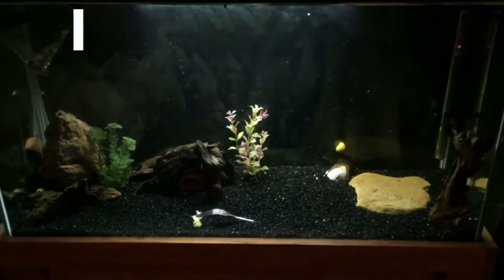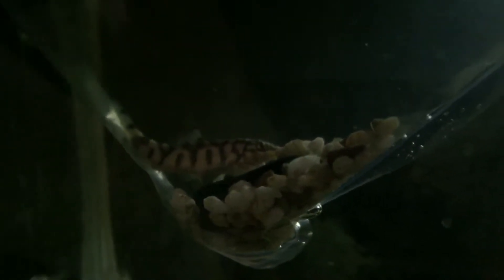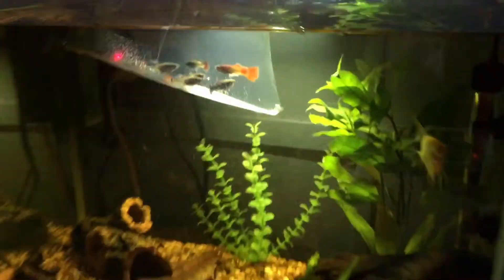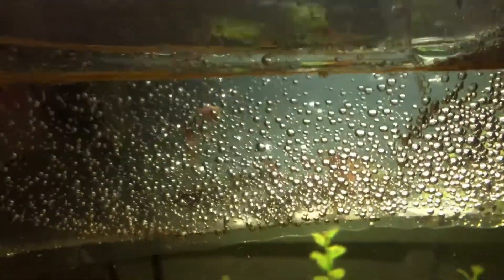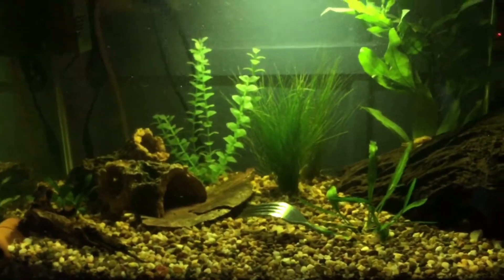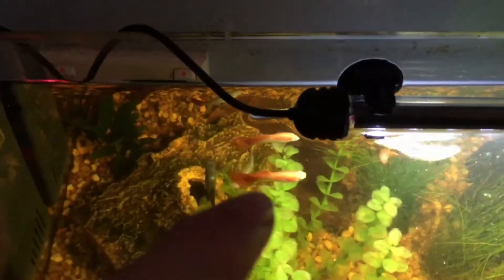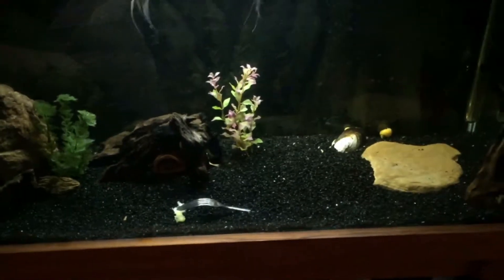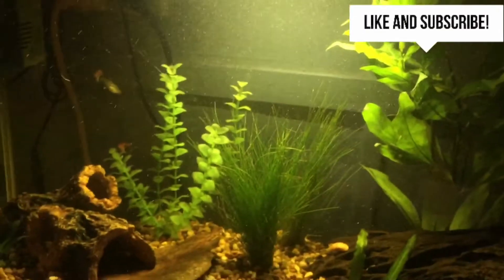I brought guppies! Plants, yoyo loach and more!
Here's a video of the guppies, plants and the yoyo loach I brought, if anyone knows the strain of these guppies that would be great to know what they are!